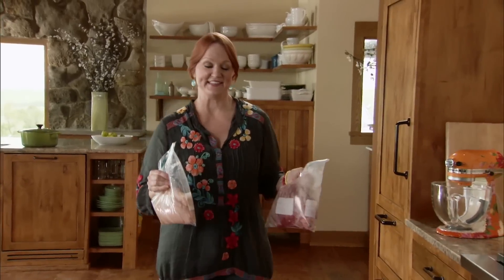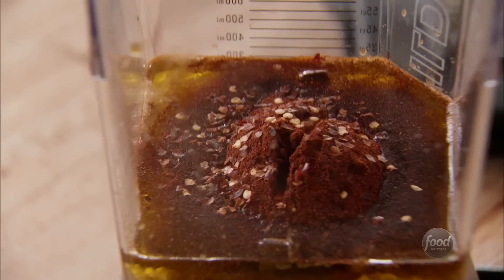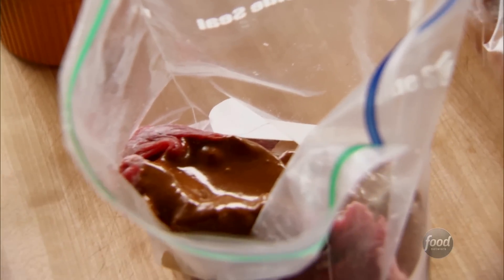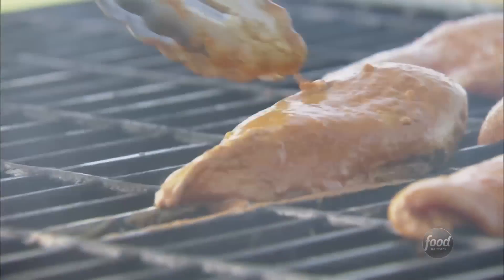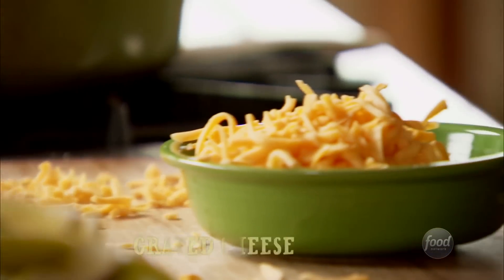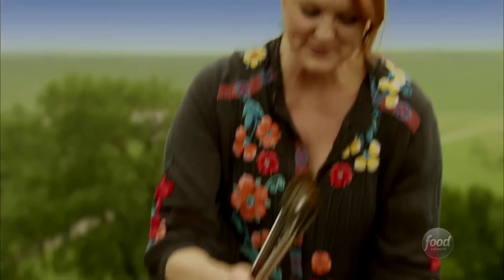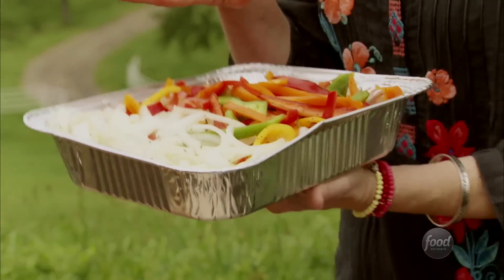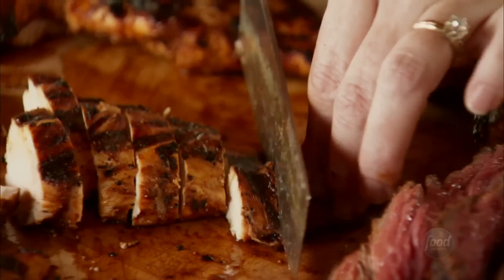How to Make Ree's Mixed Grill Tex-Mex Fajitas | Food Network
Ree marinates chicken and skirt steak before grilling for Tex-Mex fajitas.